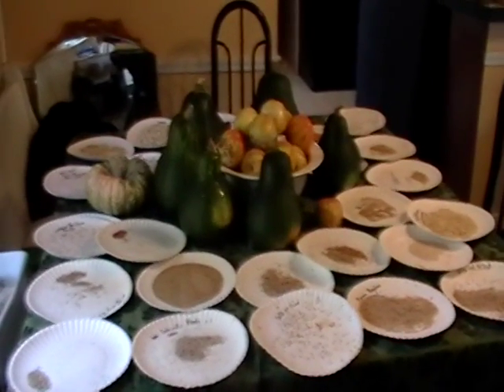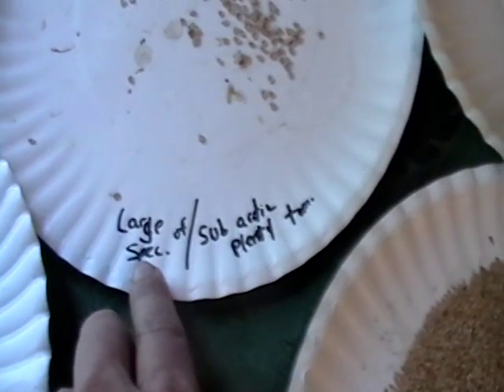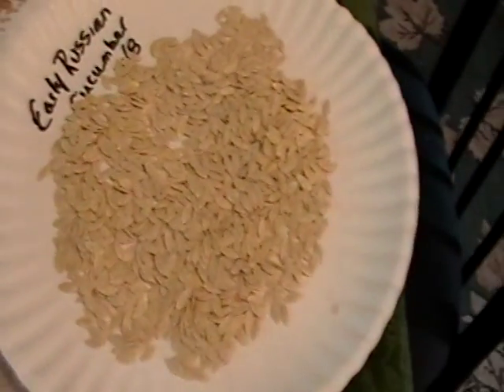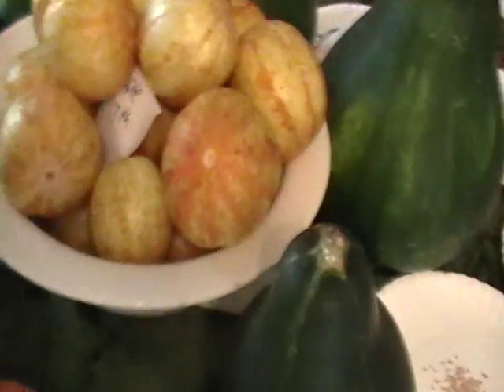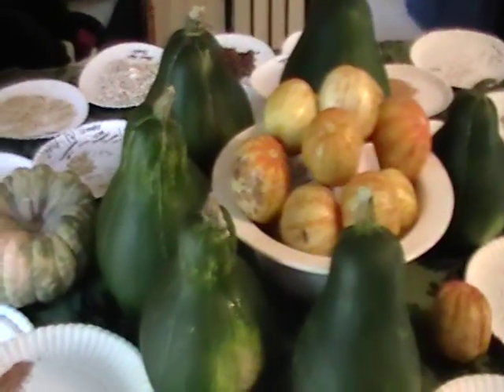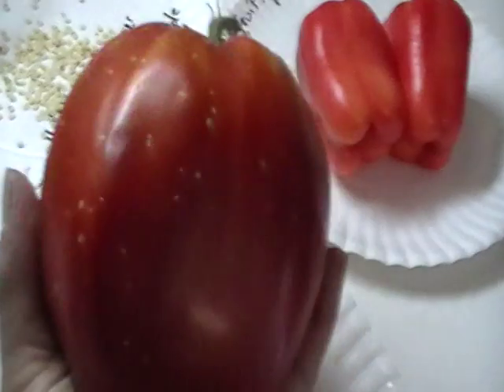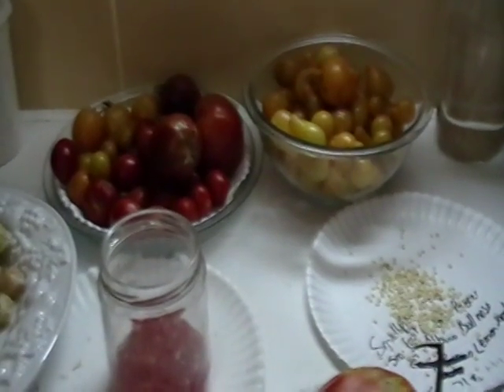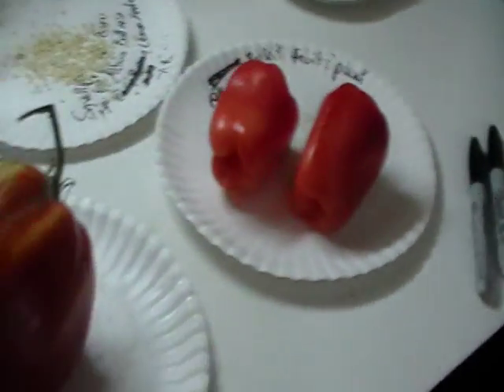Seed Saving.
Tomato, watermelon, winter squash, bell peppers can all be consumed when seed saving. The bell peppers are the easiest. Just scrape & plate to dry. The watermelon  & squash are scooped, rinsed with a mild soap solution, cleaned thoroughly then plated to dry. Watermelon seeds are edible too!  As far as I know so are squash. Tomatoes are perfect for seed collection when fully ripe & great to eat. Ferment tomato seeds in a glass jar w/ a bit of water for 3-4 days. Rinse clean in appropriate size strainer. Then plate them to dry full before packaging. As with all seeds make sure they are dry before short or long term storage. Get growing! With Kind Regards & Respect, Adrienne